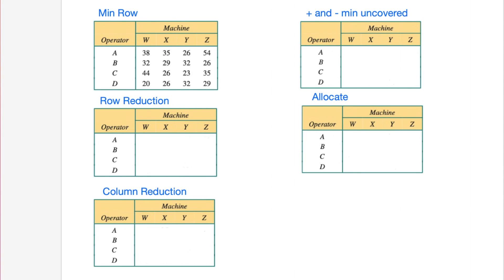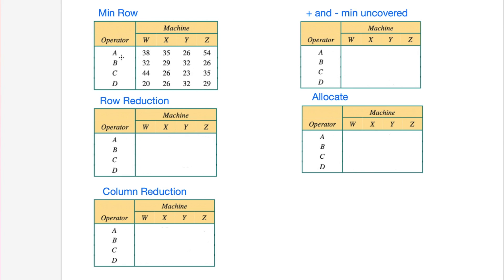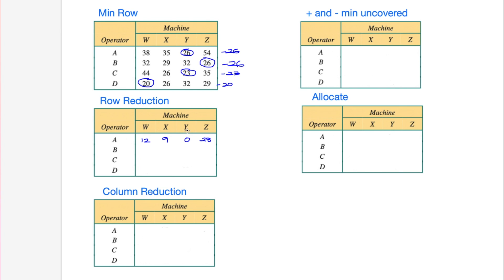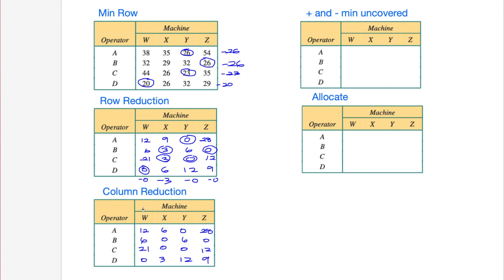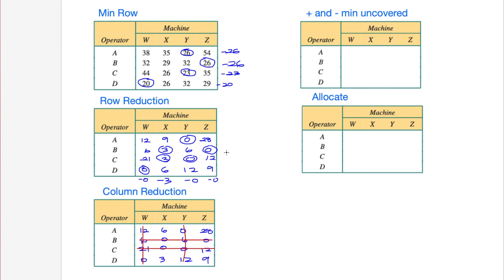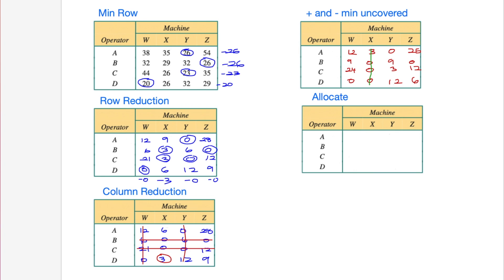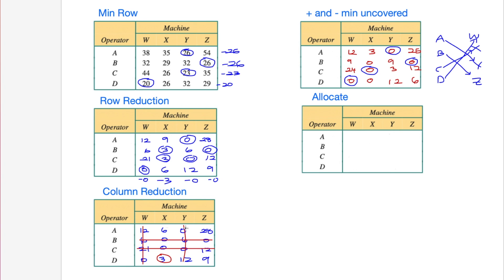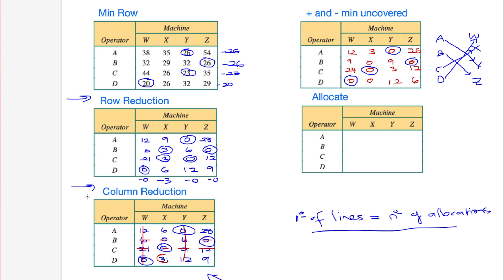The Hungarian Algorithm but WAY QUICKER! | VCE Further | Networks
Here's my shortcut method to completing the Hungarian Algorithm to solve allocation problems from the VCE Further Maths course.

Hey, I'm Jesse, I'm a professional private tutor and founder of Simplified Study Tutoring. Since 2011, I've been helping students take a simpler approach to their studies and educating people in anything from science and maths to English and economics.